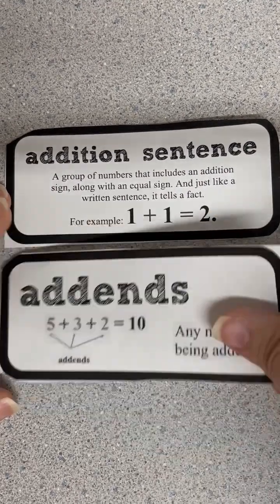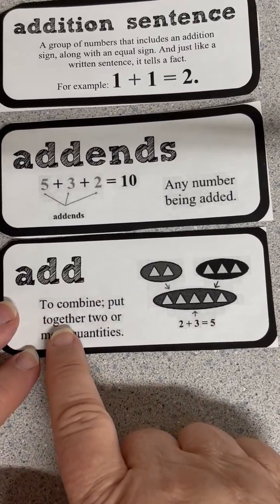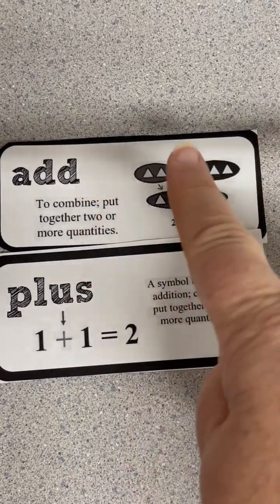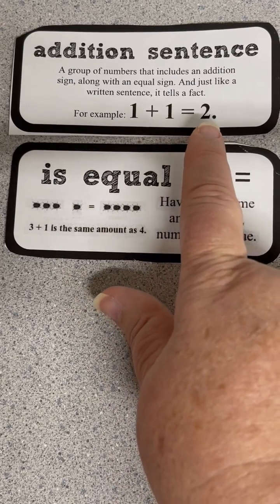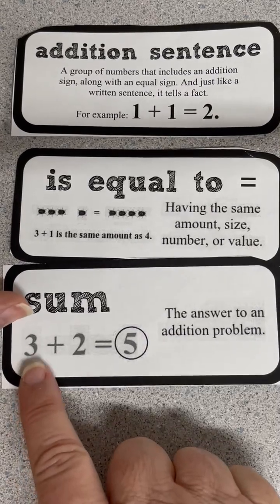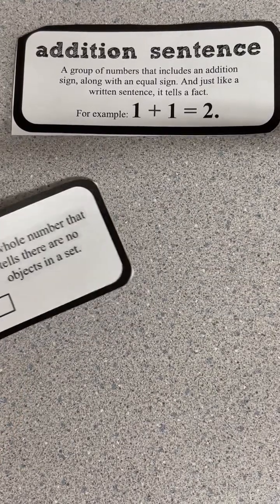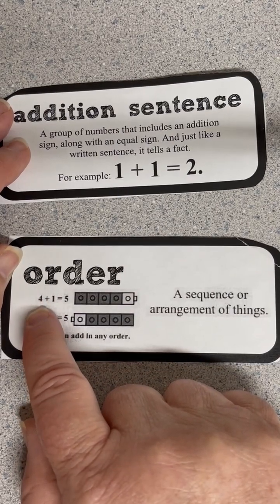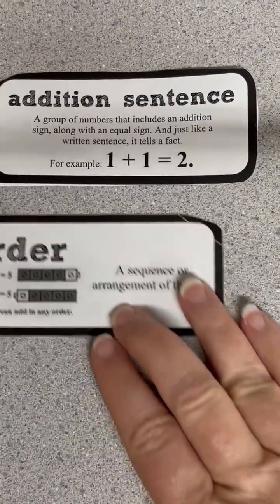G Math Unit 1 Vocab IMG 1035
Reading and some clarification of vocabulary cards for Unit1